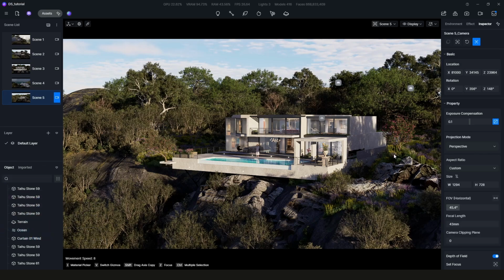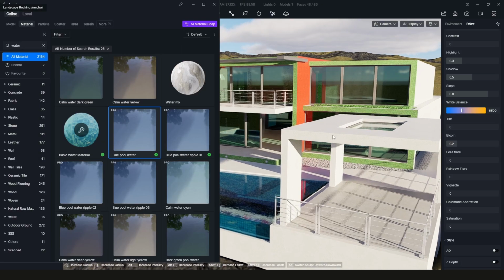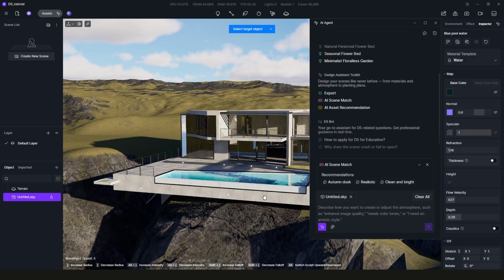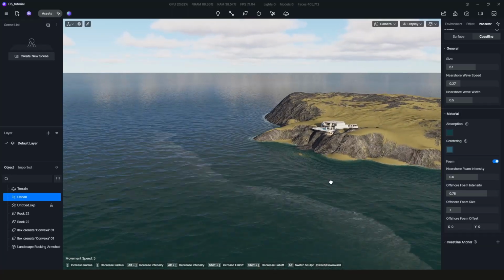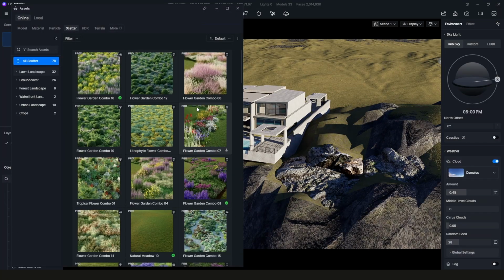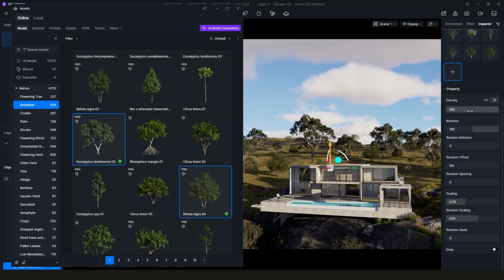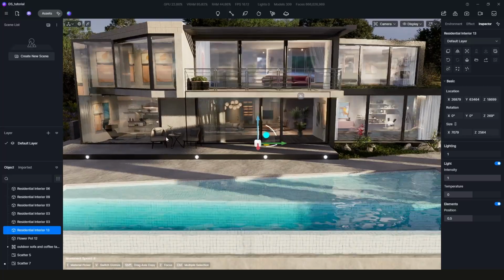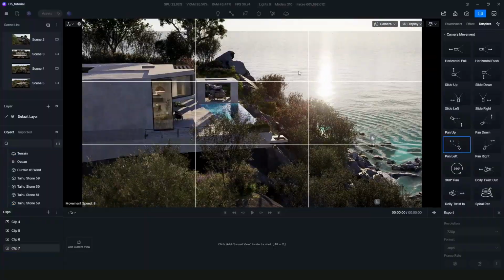You WON'T BELIEVE The NEW D5 Render 3.0 Ocean & Scatter Tools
In this video, I break down how I created this environment — from the initial idea and blockout to lighting, materials, and final render.
This project is a part of my personal workflow practice, combining cinematic composition and real-time rendering.

Chapter:
00:00 Intro
00:28 Project Overview
00:45 Villa Model & Live Sync
01:13 Terrain & Landscape Setup
02:04 Villa Materials & Pool
03:30 AI Reference & Asset Suggestion
05:08 Ocean Tool Setup
07:23 Scatter Tool – Grass & Nature
08:05 Path for Nature – Background Trees
09:15 Scene Polishing & Props
10:11 Interior Parallax
10:44 AI Post-Processing
11:35 Lighting & Environment
12:08 Camera Setup & Final Renders
12:25 Outro